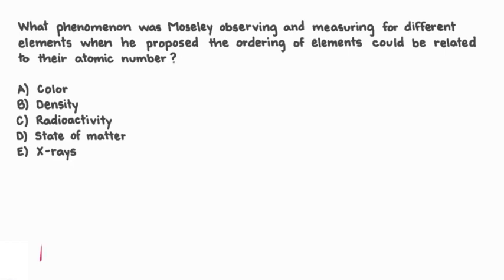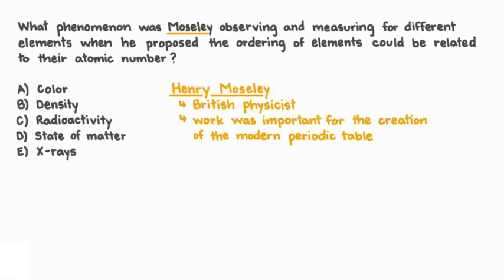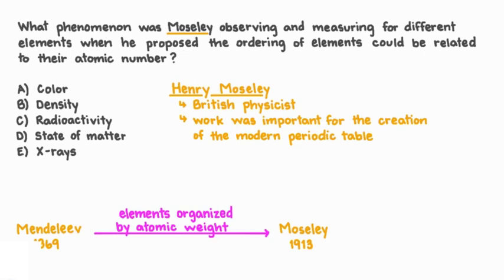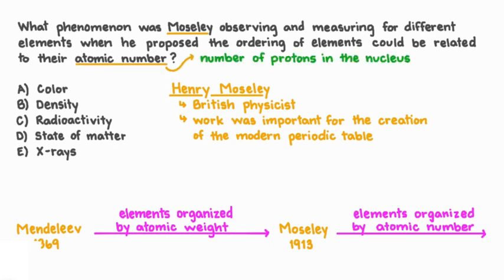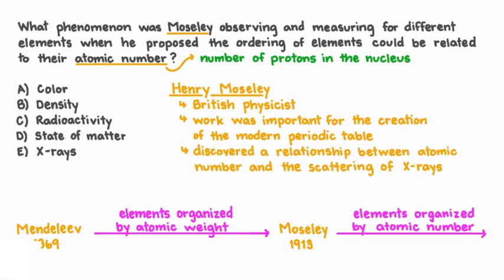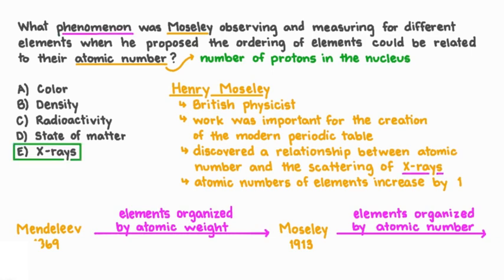Question : The Phenomenon Moseley Observed When He Proposed Organizing the Elements by Atomic Number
Question Video: Recalling the Phenomenon Moseley Observed When He Proposed Organizing the Elements by Atomic Number

What phenomenon was Moseley observing and measuring for different elements when he proposed the ordering of elements could be related to their atomic number?